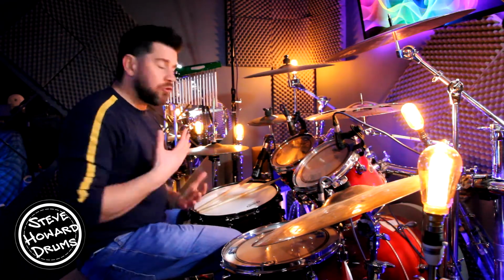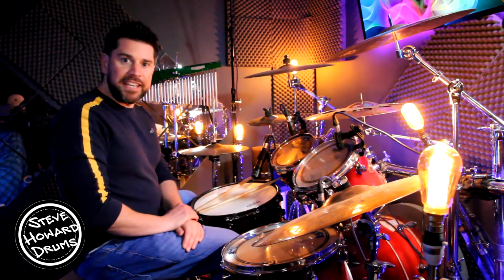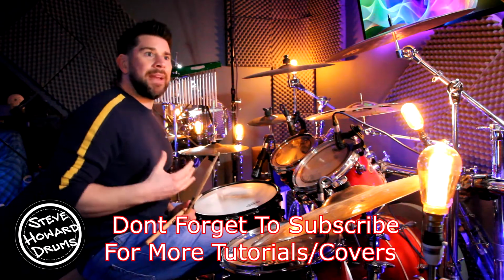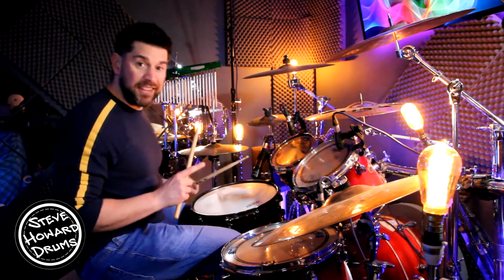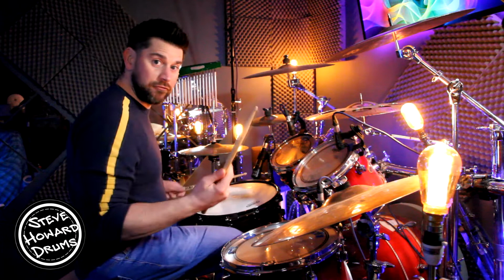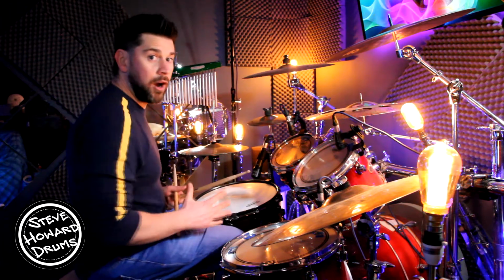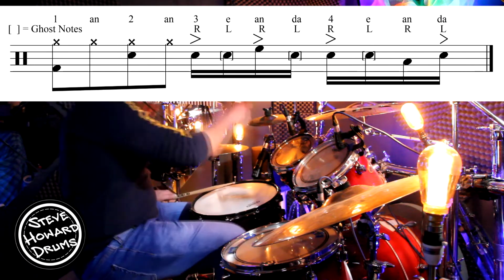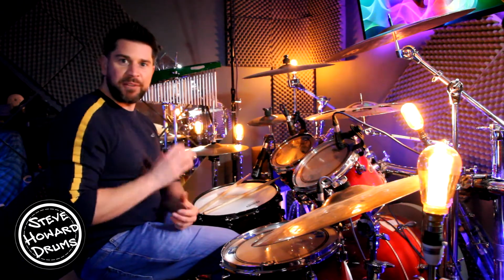Half Bar Drum Fill #7 Intermediate Drum Lesson Tutorial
This is a drum tutorial on half a bar drum fill. In this lesson I look at playing 2 groups of 16th notes but using ghost notes. This will test and help improve your overall control on the drum kit. Let me know how you got on.

0:00 Demo Of Fill
2:27 With Notation